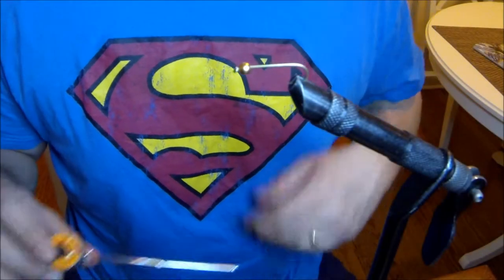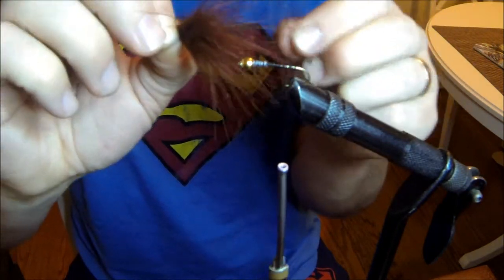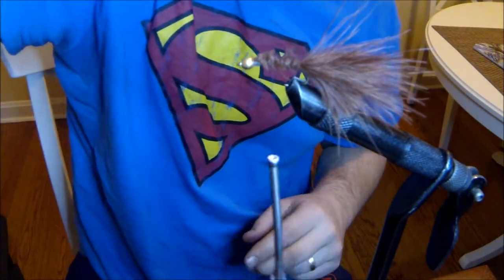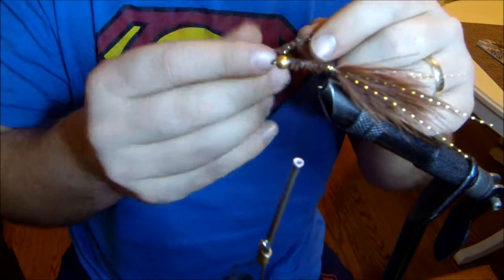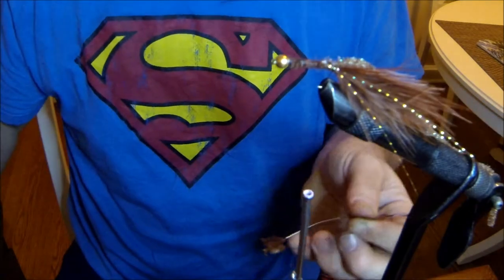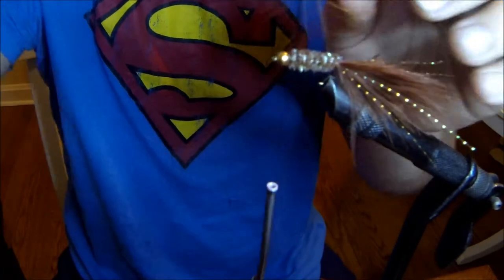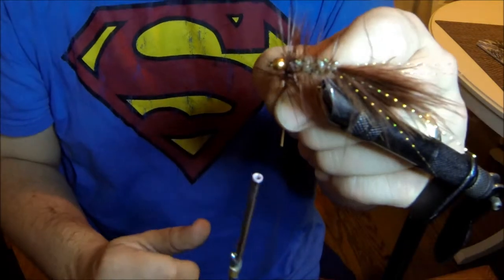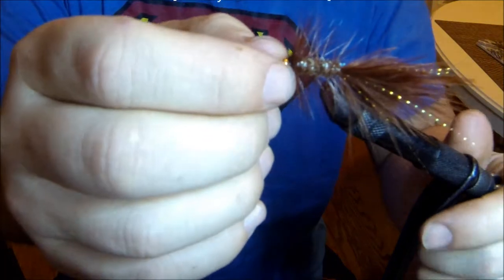How to tie a Wolly Bugger with Diehardoutdoors.com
Here is Josh tying the Woolly Bugger. The Woolly bugger is an extremely versatile pattern fished as a streamer.  This fly can represent a hellgrammite, leach or minnow.
This is the first fly I have ever fished and still holds a dominant space in my arsenal.  A simple fly to tie and a perfect fly for any beginner.  Enjoy!!